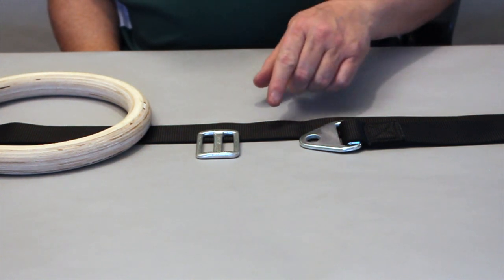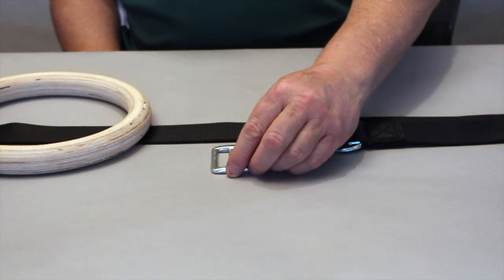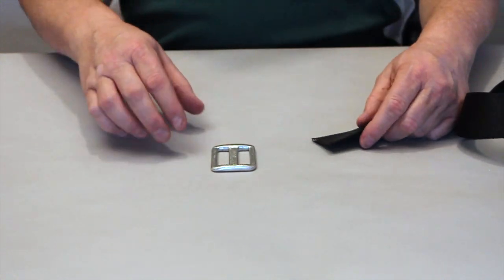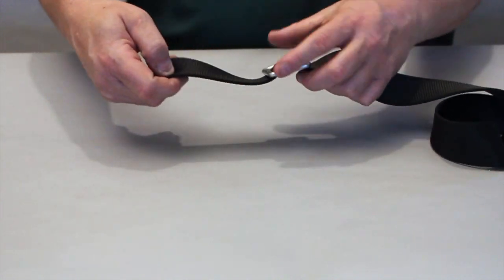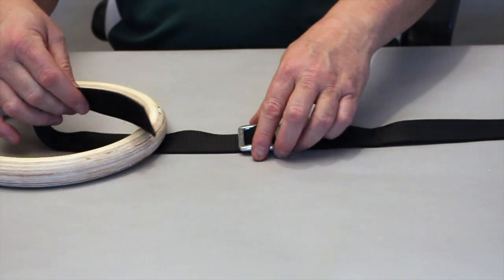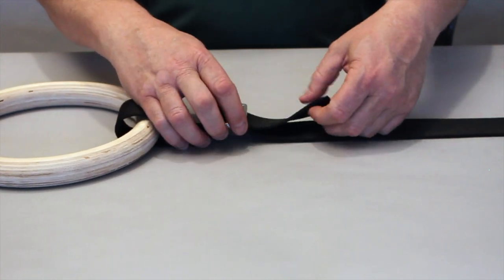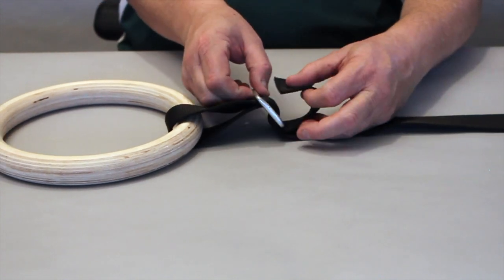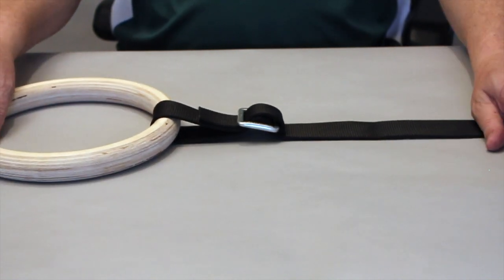Slide Buckle Instruction